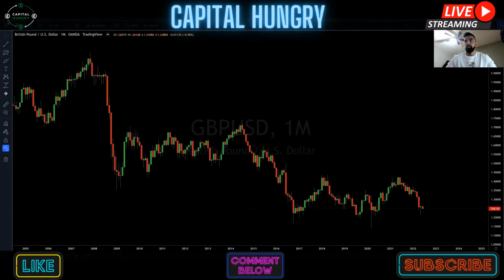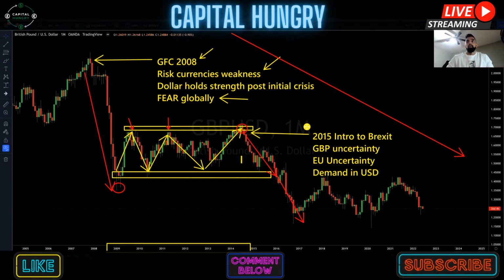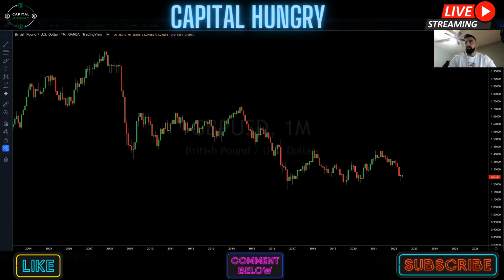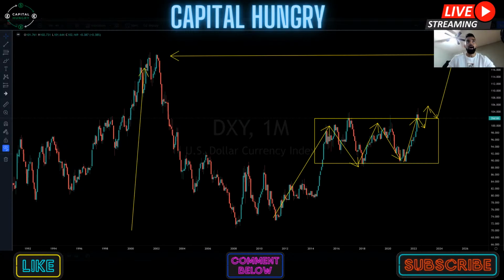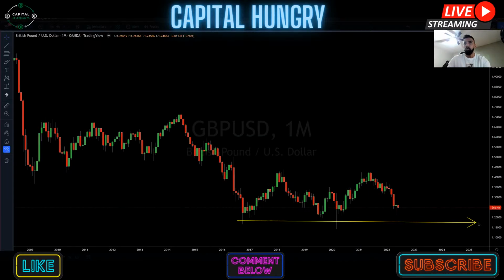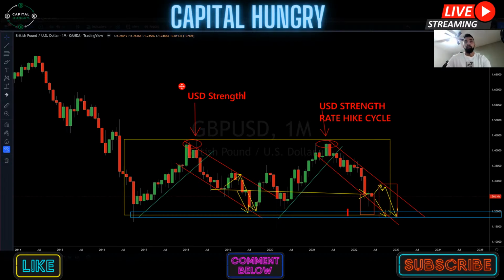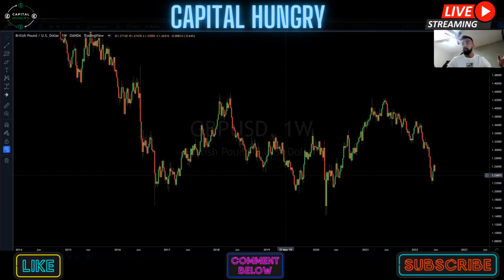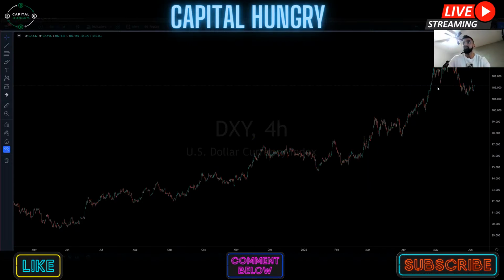LIVE Top Down Analysis GBPUSD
0:00 - Intro
05:36 - Stream start and Agenda
07:05 - Timeline of Fundamental events
17:35 - Historical repetition
24:13 - Quick Chat roast
25:10 - Dollar breakdown
28:04 - Another Quick Chat Roast
28:50 - USD money supply impact
39:07 - US FED Tapering Impact and key price levels
42:15 - Tying in USD with GBPUSD
43:25 - Monthly Timeframe
45:01 - CRYPTO KING owes me money
45:52 - Monthly Timeframe continued
48:45 - Weekly Timeframe
55:42 - Intraday Timeframes
1:08:15 - Trade Ideas